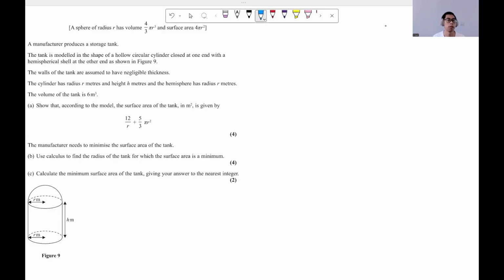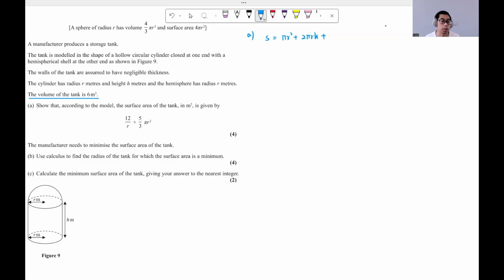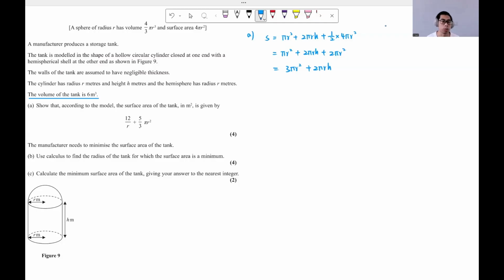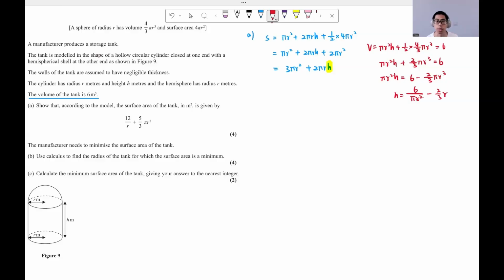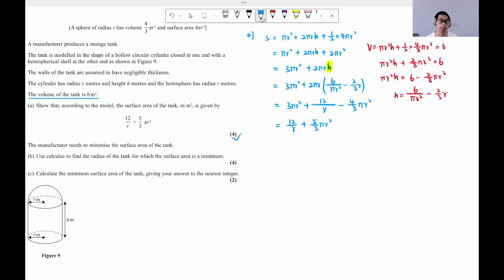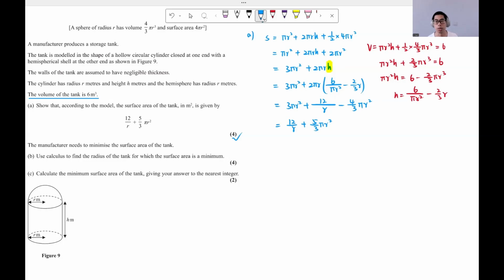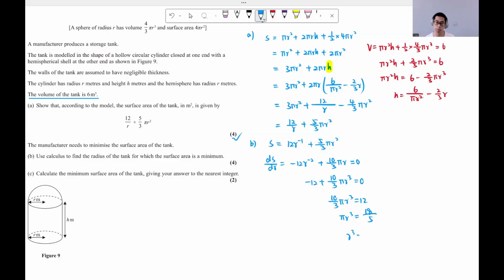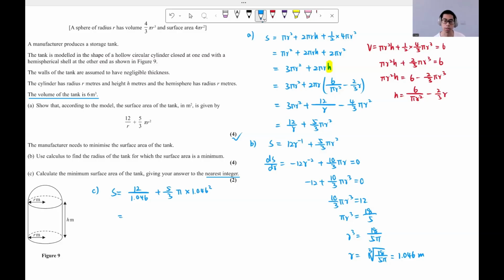Edexcel A-Level Maths 2019 Paper 2 Q13 | Differentiation | Full Step-by-Step Explanation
In this video, we tackle Edexcel A-Level Maths 2019 Paper 2 - Question 13. We are tasked with finding the dimensions of a storage tank that minimizes the material used.
📚 Topics covered:
Geometric Modeling: Combining the surface area and volume of a cylinder and a hemisphere.
Substitution Method: Using the constant volume (6 m³) to express height h in terms of radius r.
Differentiation: Applying the power rule to the surface area function.
Stationary Points: Solving dS/dr = 0 to find the optimal radius.
🎯 Key Learning Outcomes:
✔ Learn how to "show that" a specific formula is correct by linking multiple geometric equations.
✔ Master the algebraic rearrangement needed to eliminate a variable before differentiating.
✔ Understand the process of finding a minimum value using calculus.
✔ Practice rounding final results to the nearest integer as specified by the question.